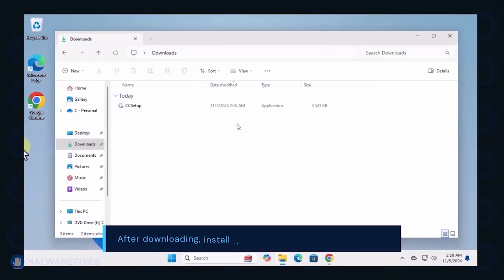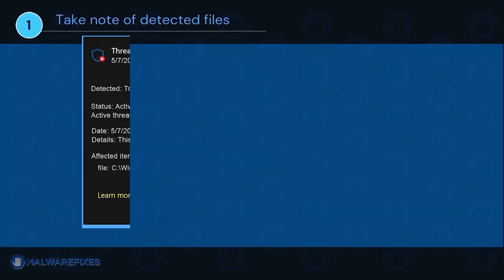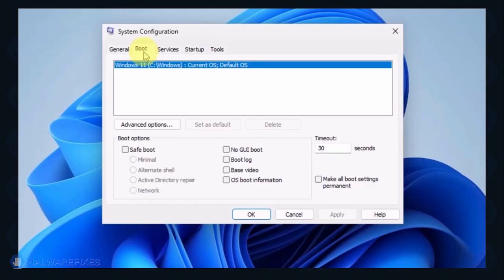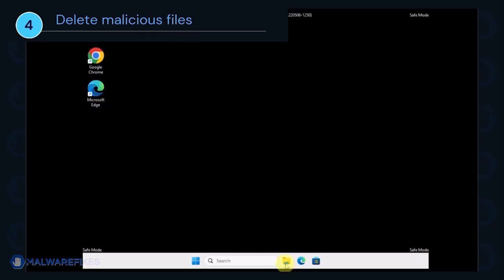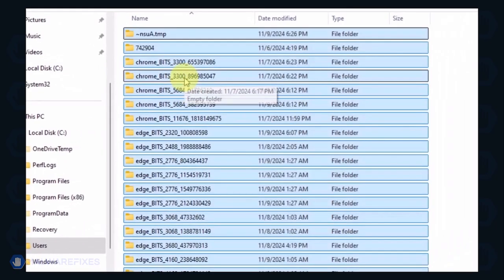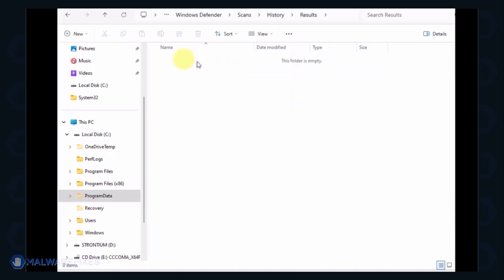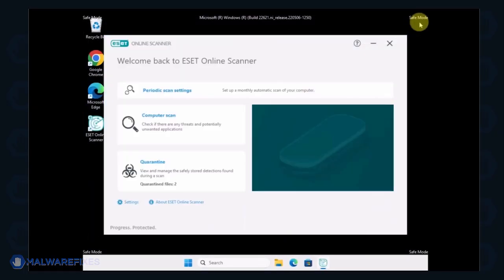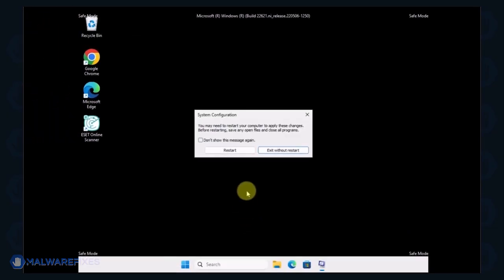Guide to Remove Trojan:Win32/Kepavll!rfn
This tutorial video will help you get rid of Trojan:Win32/Kepavll!rfn from a Windows computer.